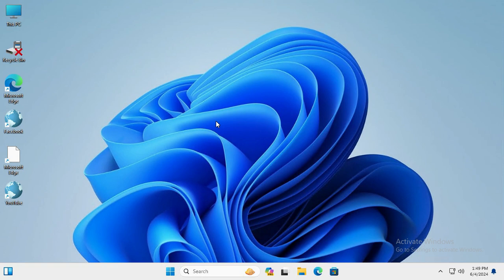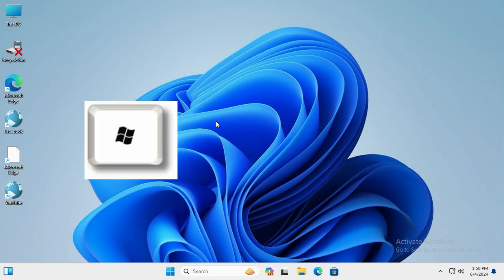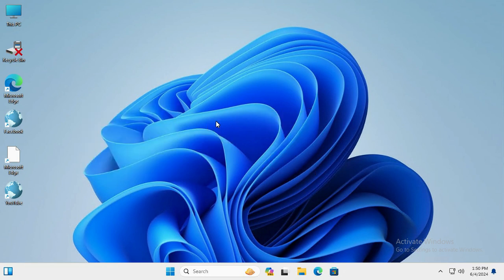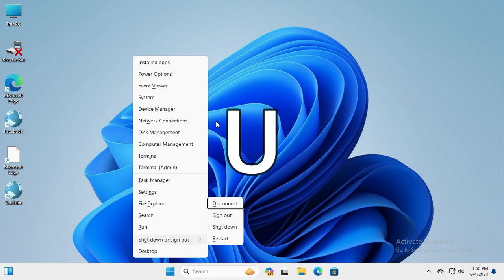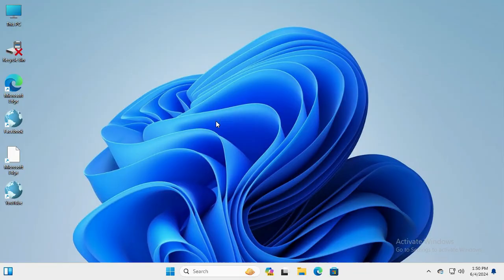How to Shutdown Windows 11 Using Keyboard Shortcuts